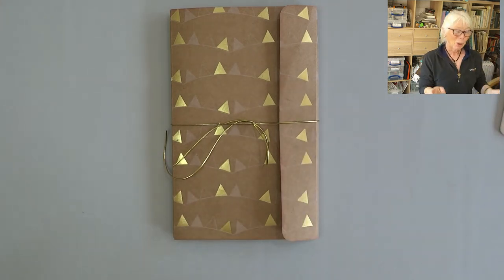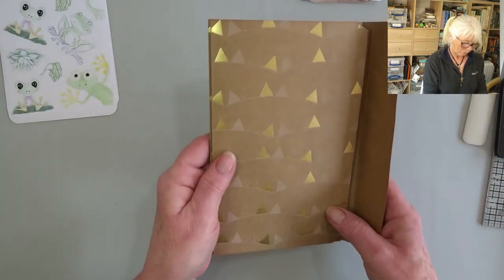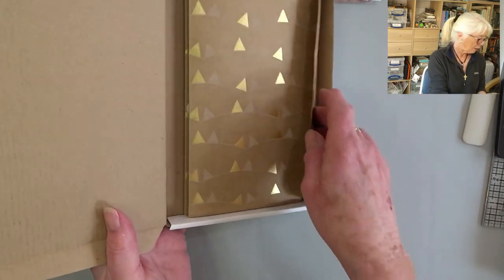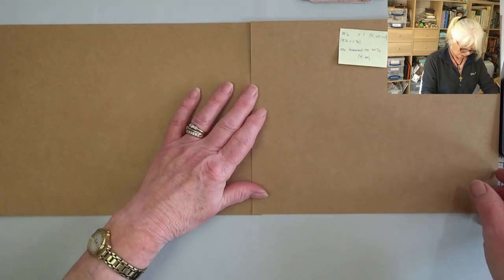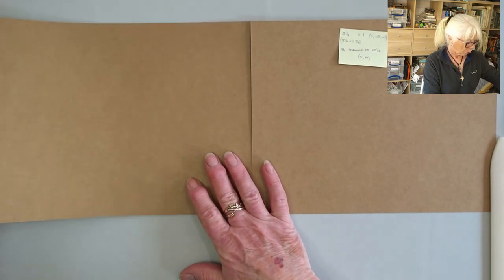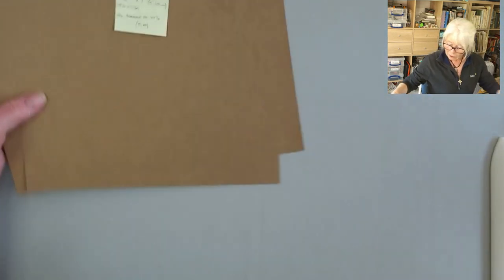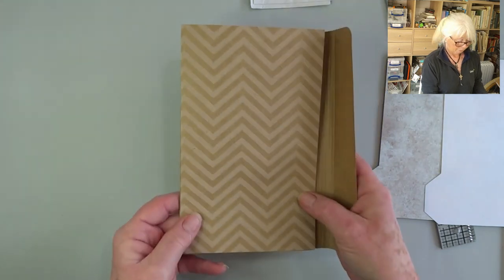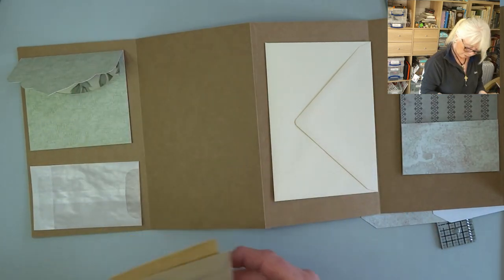Accordion pocket letter #1 - making the base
During this period of social distancing, post a little love to those you can't meet up with xx

Links to papers used: